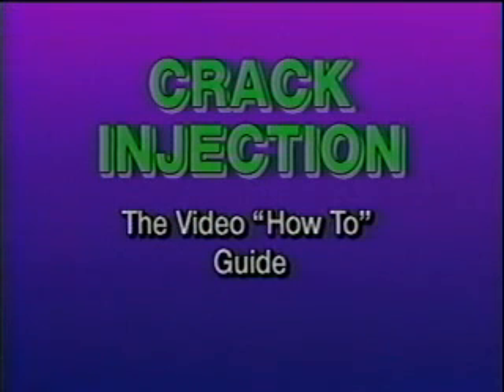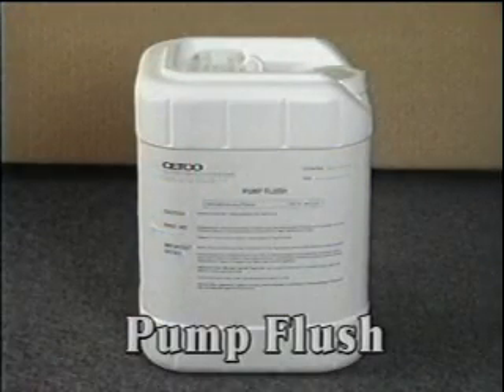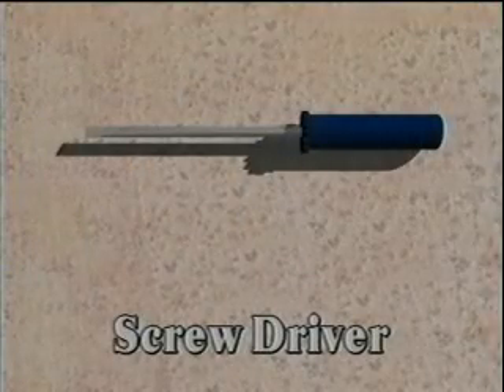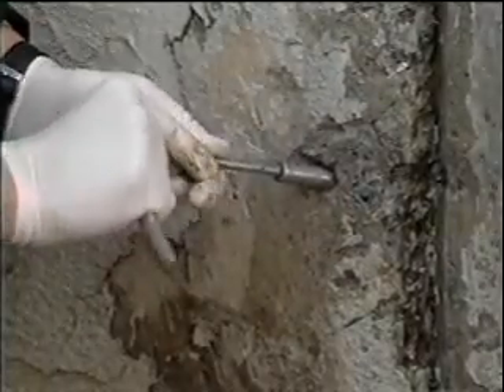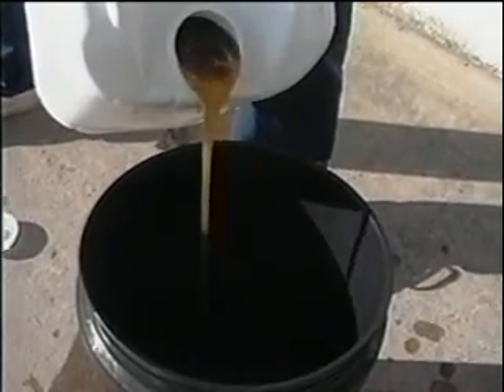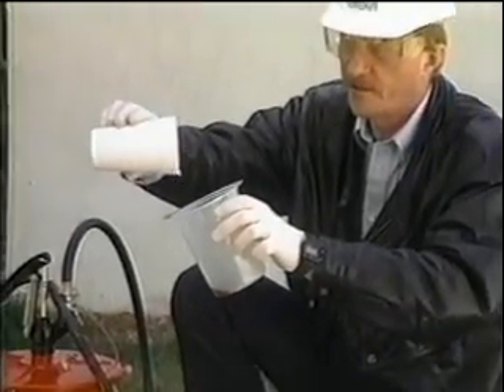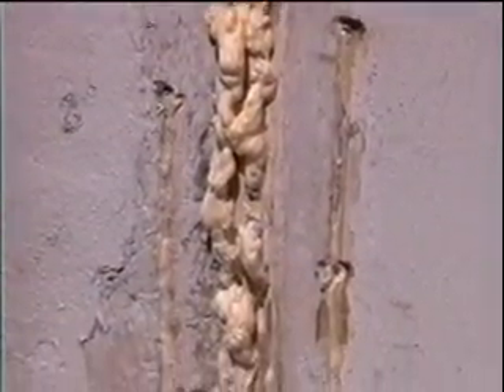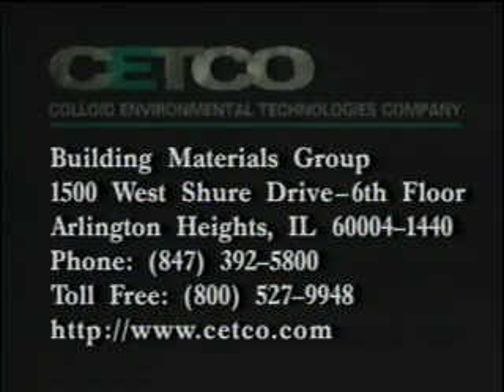CETCO AKWASEAL® Polyurethane Chemical Grout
A versatile remedial waterproofing product that stops water infiltration into, or out of above and below grade concrete structures. Proven effective in concrete joints, cracks, and poorly consolidated areas in concrete walls, floors and ceilings.